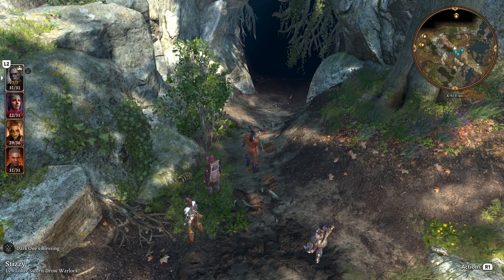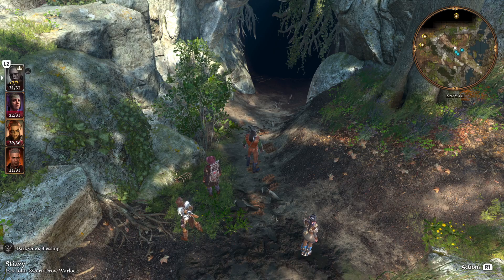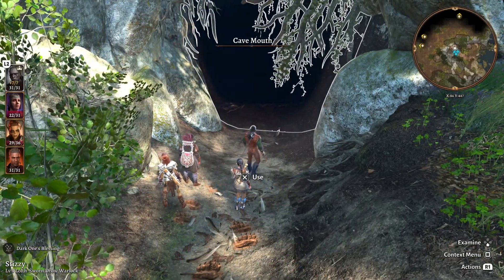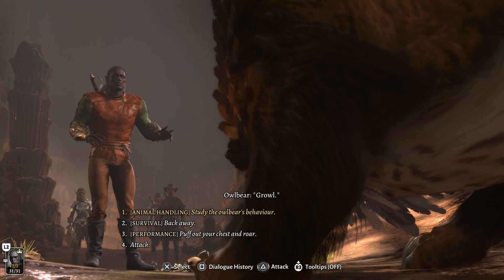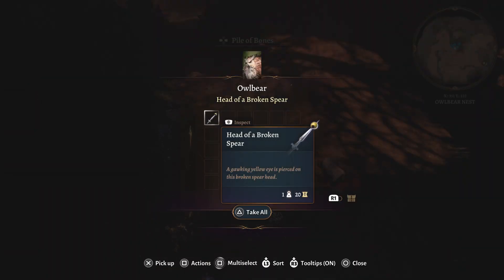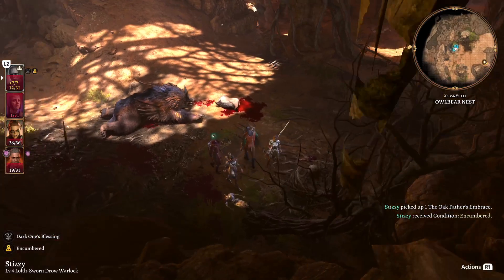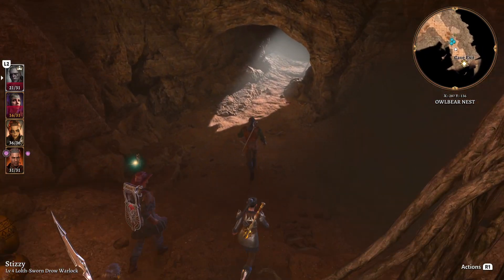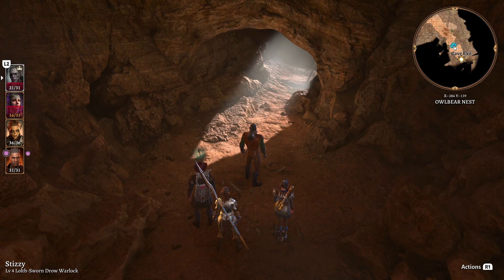Stizzplays: Baldur's Gate 3 - Part 14